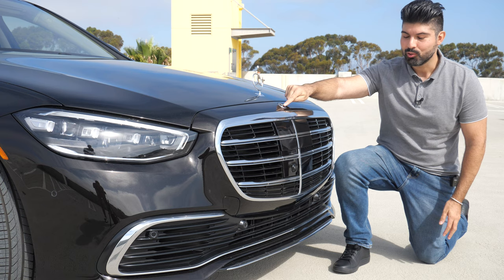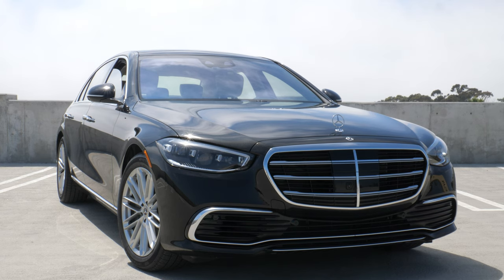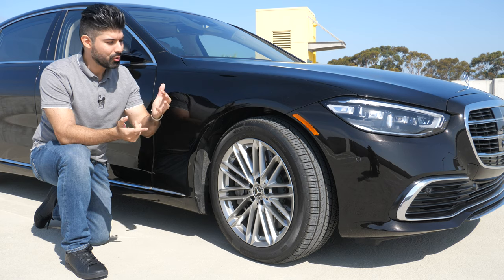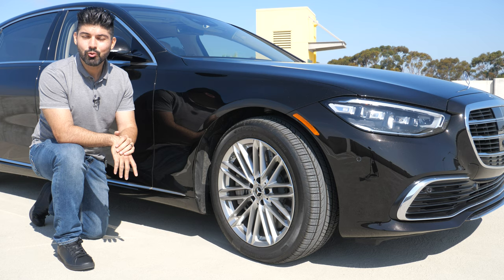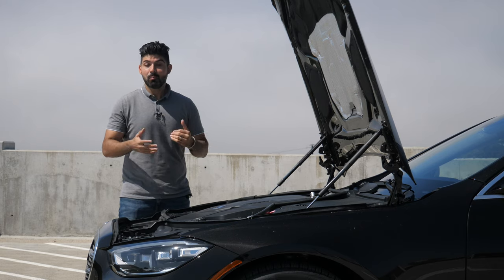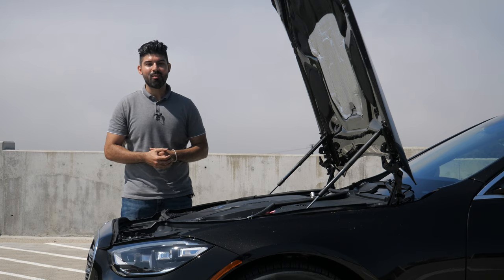Is The 2023 Mercedes Benz S580 The Benchmark For Luxury Sedans?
In this video I talk about why The 2021 Mercedes Benz S-Class is the new benchmark in luxury sedans. For the 2021 model year Mercedes has come out with a all new S-Class. The one in this video is the S580, which is currently the top of the line model. When a new S-class is reveal, its commonly a milestone event in the car world as it introduces new luxuries and innovation that hasn’t been seen before.

The new Mercedes Benz S580 is truly a remarkable sedan. In an time when SUV’s reign supreme, Mercedes has managed to build an absolutely amazing 4 door car that is well rounded in all facets. I was excited to drive this S580 and im glad to say, it wasn’t a let down.

0:00 - 1:42 Introduction
1:42 - 5:05 Front End Design
5:05 - 8:12 Suspension, Wheels, Tires
8:12 - 11:10 Rear End, Trunk, Exhaust
11:10 - 13:34 Engine
13:34 - 25:54 Interior
25:54 - 29:46 Back Seats
29:46 - Driving and Conclusion